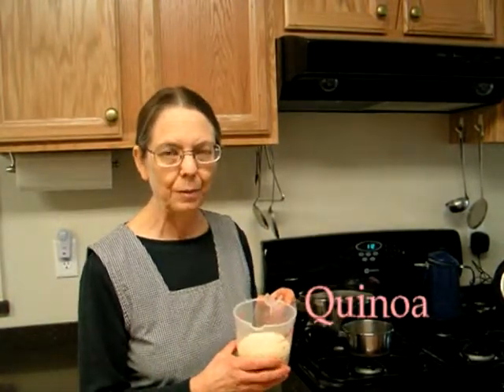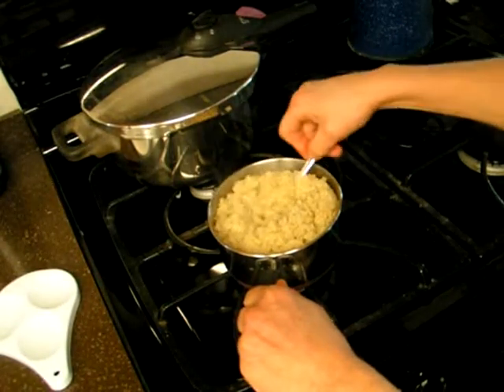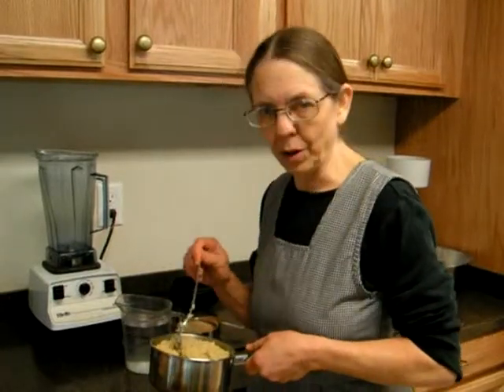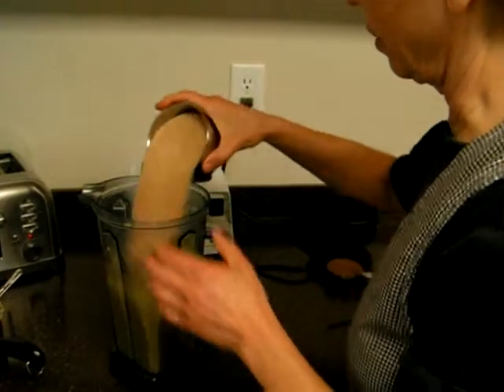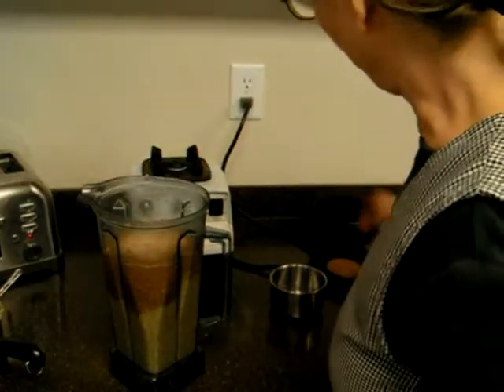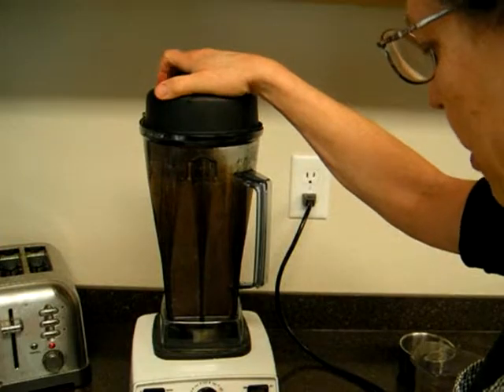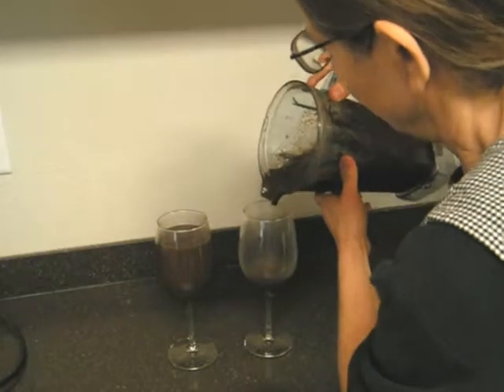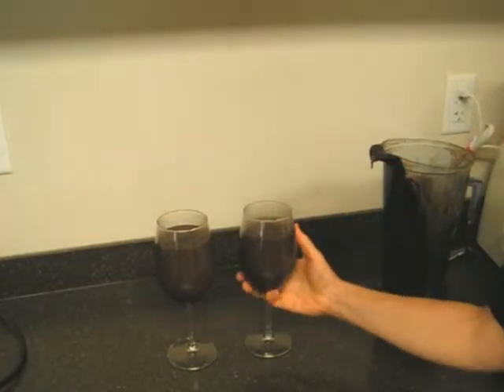Vegan Carob Pudding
Lose weight while eating pudding? Yes, with this recipe you can.

This is about the closest I have ever found to chocolate pudding but without the sugar or dairy milk. It has only 5 ingredients and very easy to make. It is best chilled and is so healthy you could eat it for breakfast and not feel guilty. This does require a strong blender and the Vita Mix is the only thing I have found that really does the job.
The date sugar (dried and ground dates) I get Theirs is the best price and good quality.

Here are the ingredients:
1 C uncooked quinoa
2 C. water
1 ½ C dates
1 C. water
1/3 C roasted carob
2 ½ C water

This recipe serves 4 unless you are like me---than it serves 2-3. lol